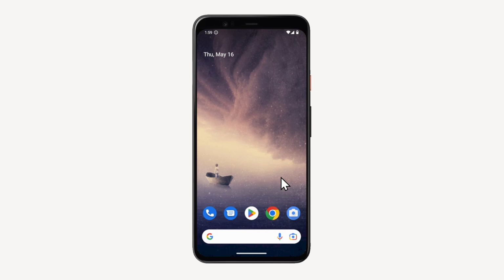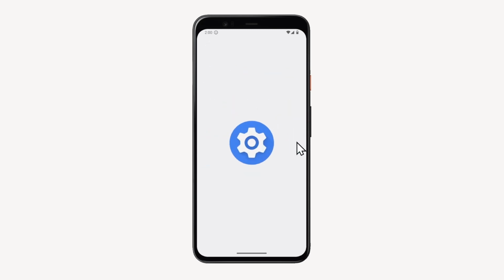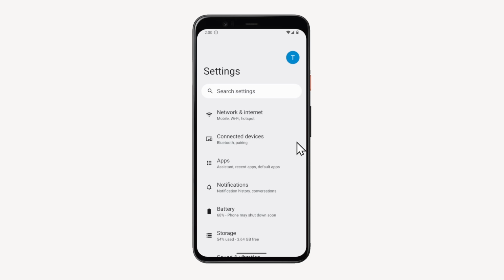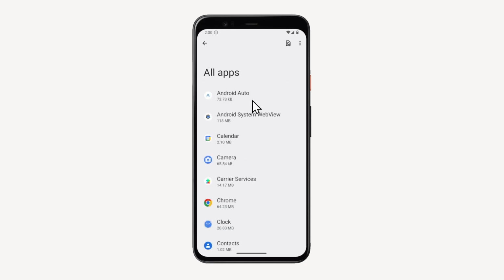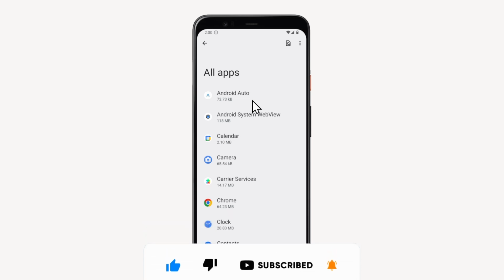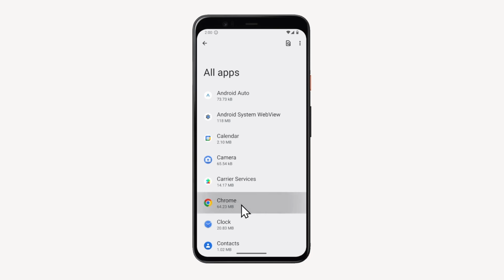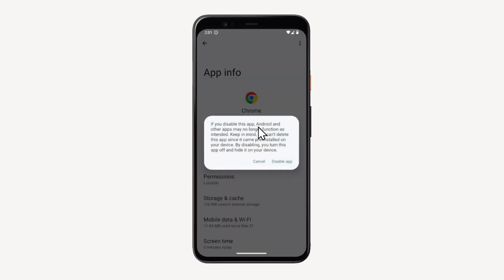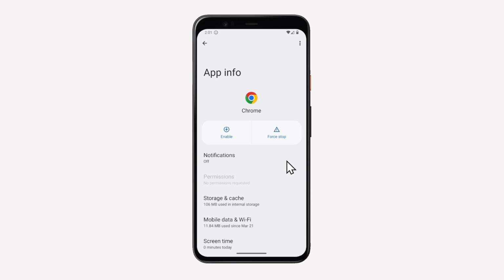How to Disable Apps on Android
In this video, I will show you how to disable apps on Android.